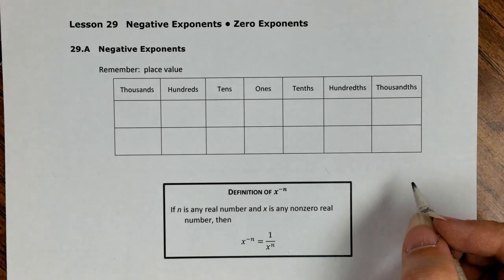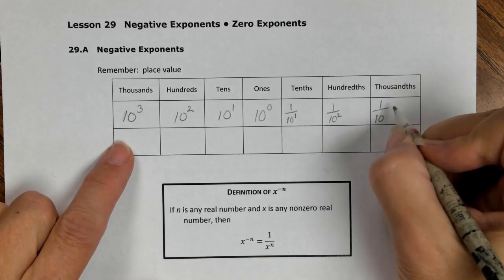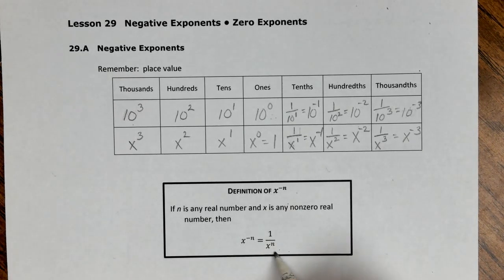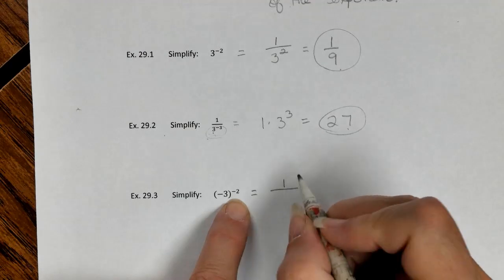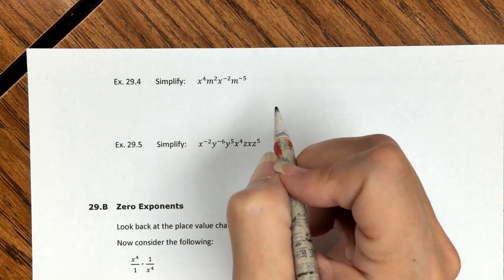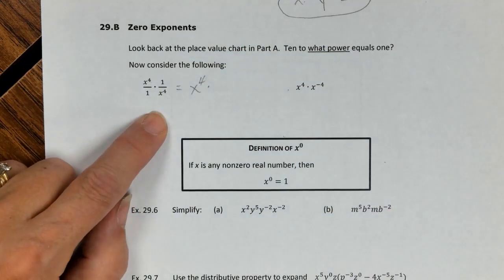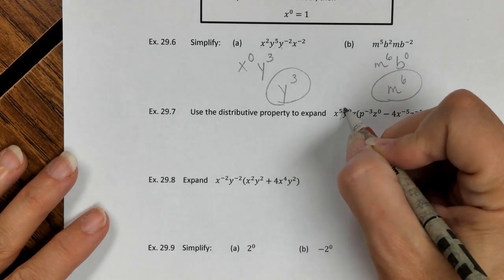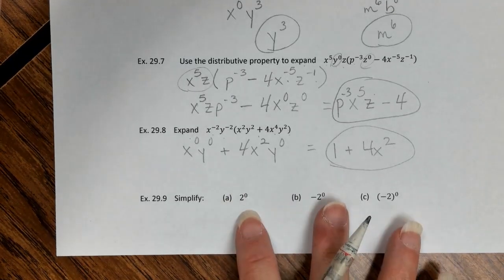Alg 1 Lesson 29